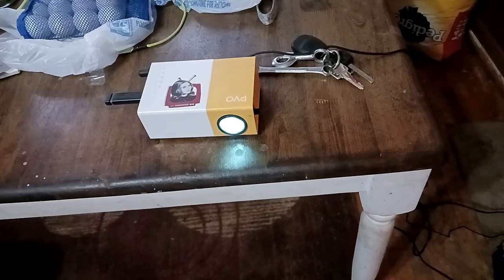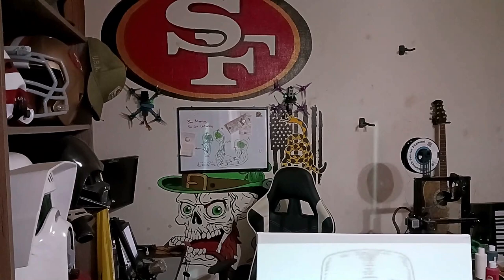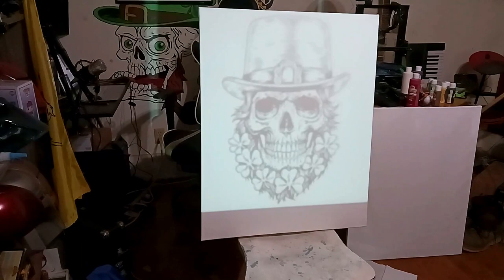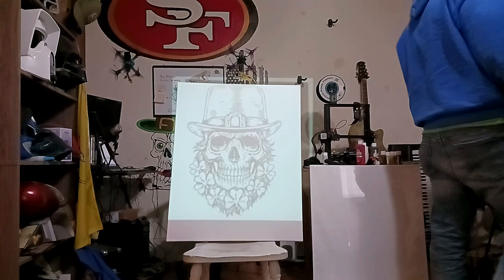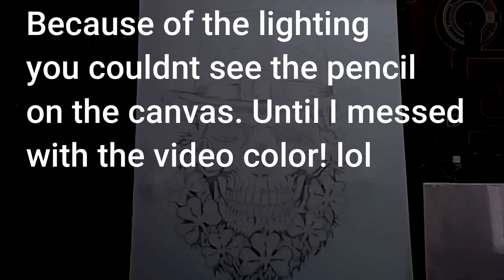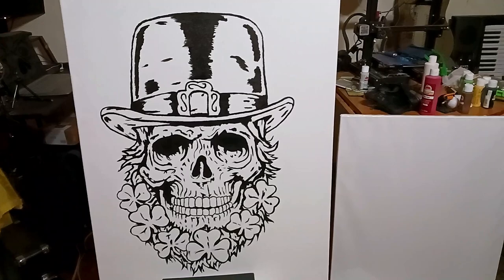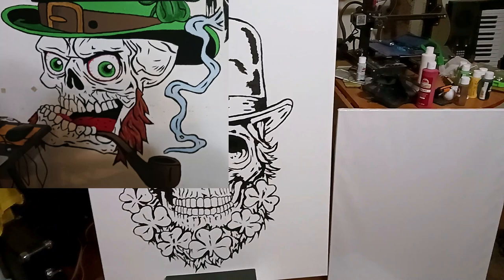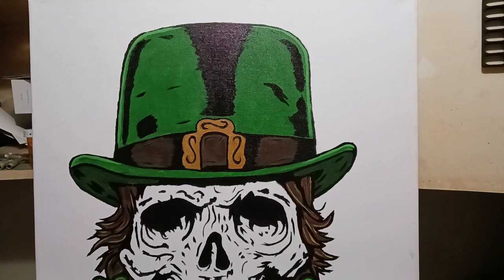PVO Portable Projector Art Anyone Can Do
Drunken Sailor by Cooper cannell